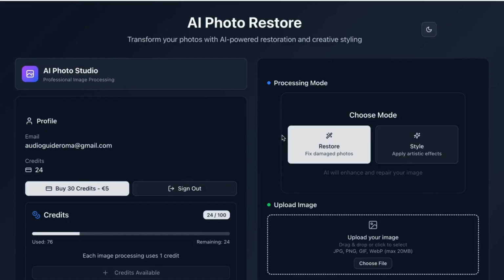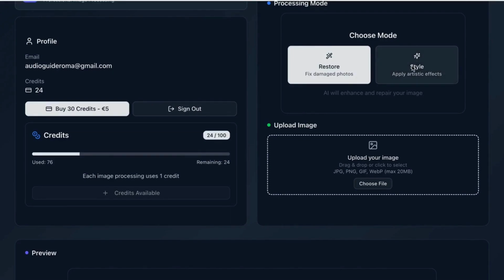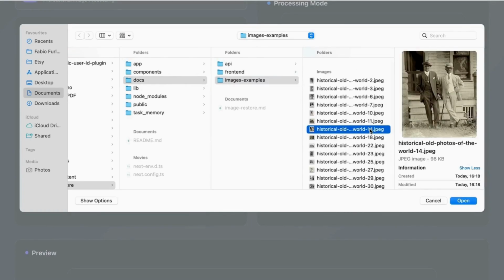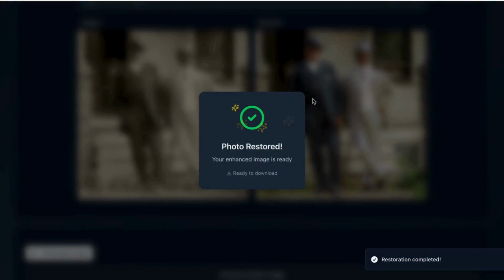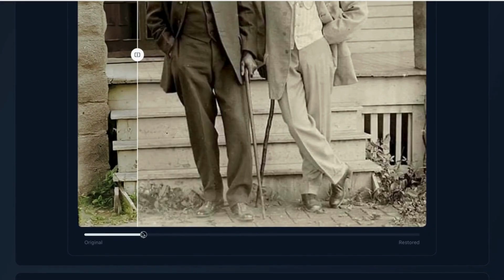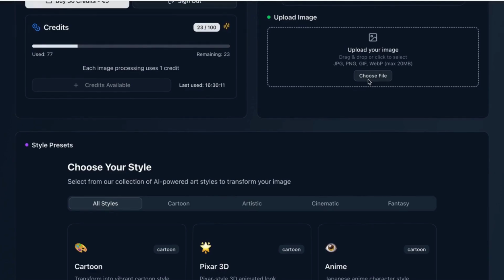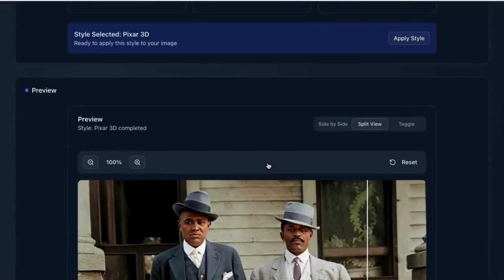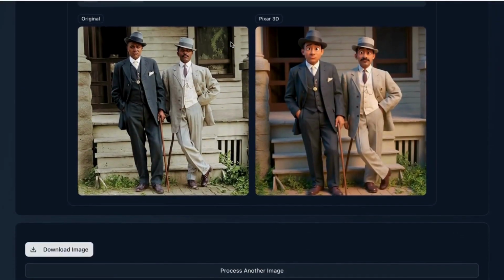Watch Old Photos Get Fixed Like Magic With AI! Restore and Stylize in Seconds!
Transform Your Photos with AI: Restore and Stylize in Seconds!
Unleash the power of artificial intelligence to bring your photos to life! This video showcases "AI Photo Restore," an incredible tool that allows you to restore old, damaged photos and apply creative styles with just a few clicks.
In this tutorial, you'll see how to:
Effortlessly Restore Old Photos: Watch as a vintage, black and white photograph is instantly colorized and enhanced, revealing stunning detail and clarity. The AI-powered restoration process fixes imperfections and breathes new life into your cherished memories.[1][2][3][4]
Apply Amazing Artistic Styles: Discover the "Style" mode, where you can transform your images into various artistic creations.[5] See a restored photo get a "Pixar 3D" makeover and even a "The Simpsons" cartoon-style transformation.
Simple and Intuitive Interface: Follow a step-by-step walkthrough of the user-friendly platform. From uploading your image to choosing between "Restore" and "Style" modes, the entire process is quick and easy.
Side-by-Side Comparisons: See the dramatic before-and-after results with the convenient side-by-side and split-view comparison tools.[1]
Download Your Creations: Once you're happy with the result, you can easily download your newly restored and stylized images.
Whether you're looking to preserve precious family photos or get creative with your pictures, this AI tool offers a world of possibilities.